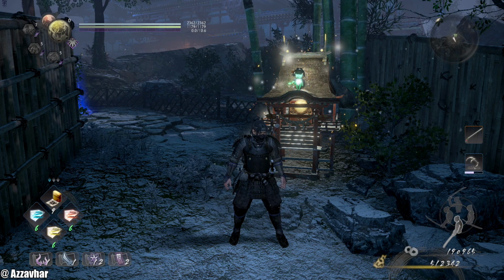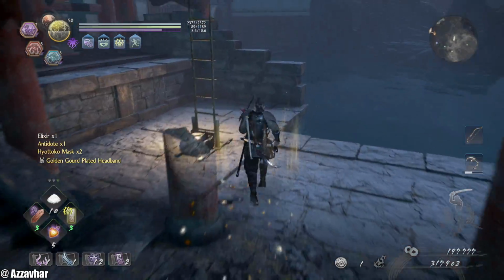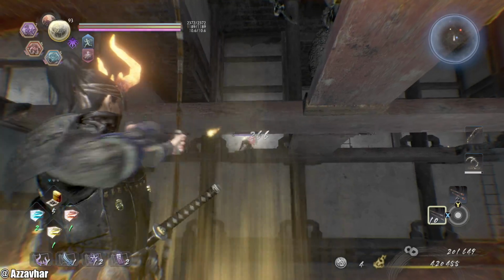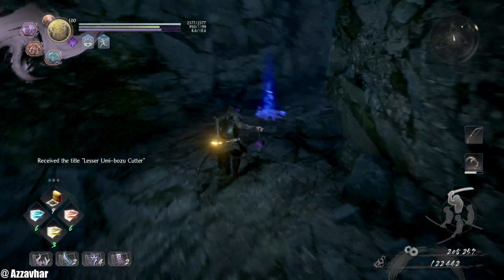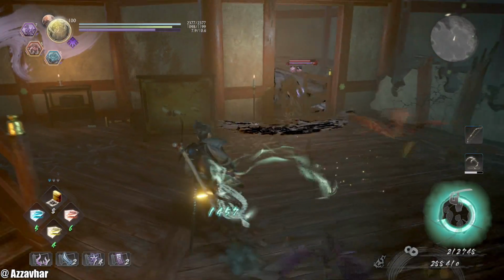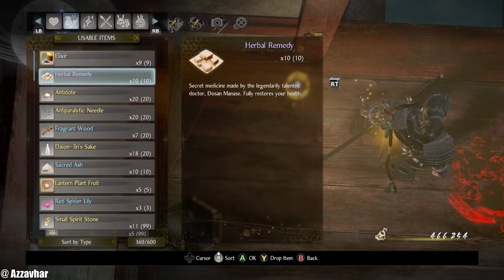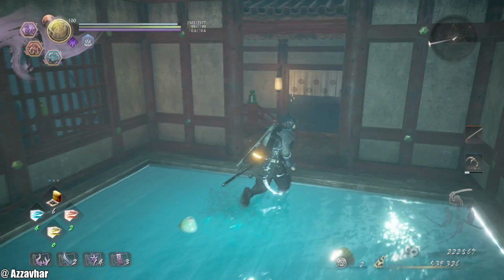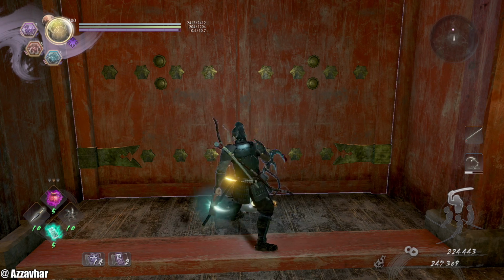The Mausoleum of Evil - 100% Walkthrough - Nioh 2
In this video series we will be covering Nioh 2! I will be including; all Kodama locations, all hot spring locations, all mission based achievements; and I'll be giving hints, tips and combat tactics along the way.